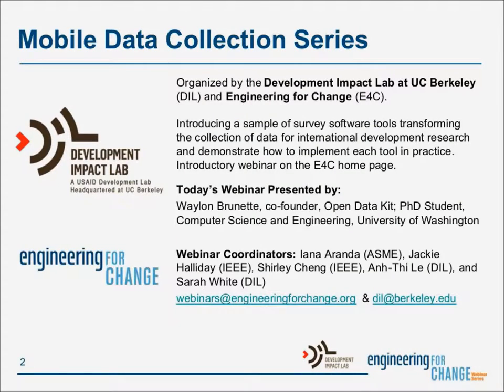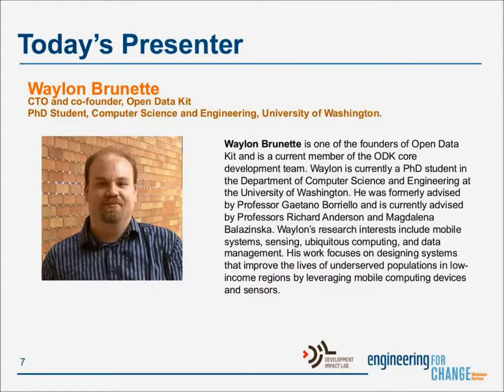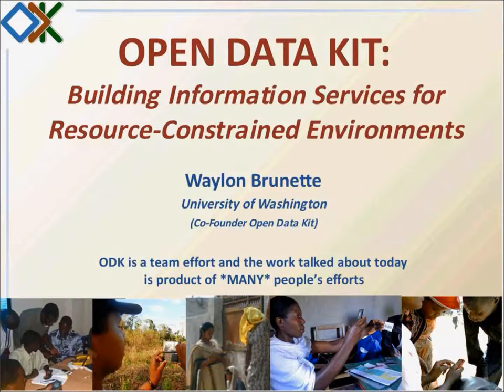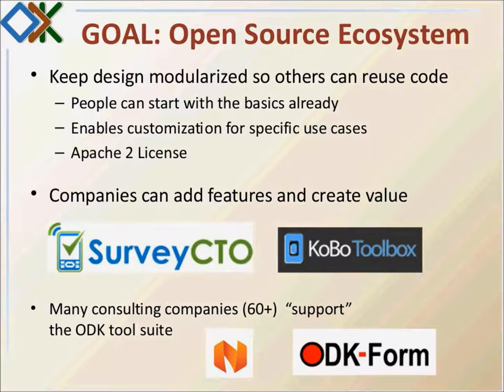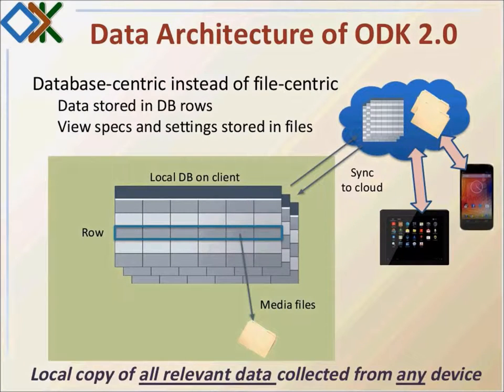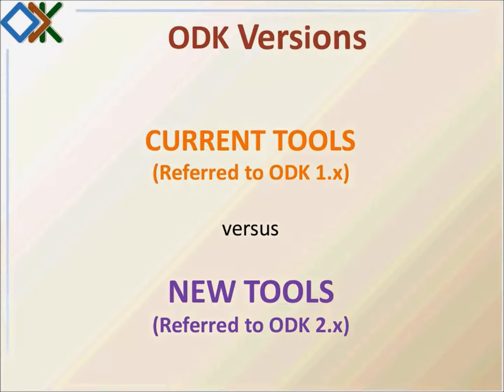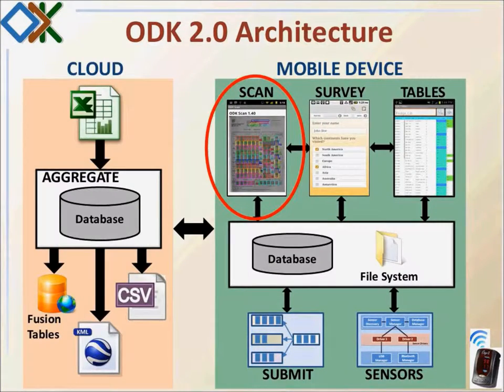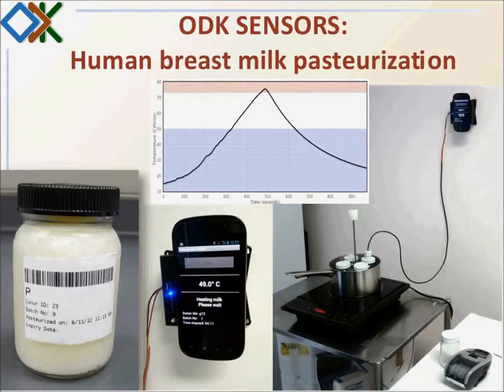E4C Webinars l Spring 2016 Mobile Data Collection Webinar Series: Open Data Kit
Spring 2016 Mobile Data Collection Webinar Series: Open Data Kit

The wide-spread availability of phone-based communications, and the increasing availability of smartphones and tablets offers international development researchers, practitioners, and students an array of new tools and techniques for collecting field data. This includes new methods for administering surveys that can improve upon traditional pen and paper surveys with novel, real-time, electronic data capture. As adoption of ICTs by development researchers and organizations becomes more widespread, additional uses have emerged – from data collection for monitoring, visualization, and analysis.
Sponsored by the Development Impact Lab and Engineering for Change, theMobile Data Collection Webinar Series will provide participants with an introduction to a sample of survey software tools transforming the collection of data for international development research and how they might implement each tool within their own work.

Open Data Kit (ODK) is an open-source, modular set of tools for building mobile data collection systems. ODK provides an out-of-the-box solution for organizations to author, deploy, and manage mobile data collection solutions. The goal of ODK is to create an ecosystem of data collection tools through modularized abstractions to enable users to mix-and-match pieces needed to build application-specific mobile information service as well as develop their own components.

Since much of ODK 1.x style functionality has been covered by the previous webinars, this presentation will provide a brief introduction to ODK 1.x with a discussion of some of the successes and lessons learned. The second half of the presentation will give a preview of the new ODK 2.0 tool suite which is a parallel set of tools designed from feedback from users and developers about limitations experienced with ODK 1.x tools. The ODK 2.0 tool suite aims to increase an organization’s data collection and management capabilities by supporting data synchronization, malleable workflows, configurable presentation screens, and new data input methods on mobile devices.

Presenter:

Waylon Brunette is one of the founders of Open Data Kit and is a current member of the ODK core development team. Waylon is currently a PhD student in the Department of Computer Science and Engineering at the University of Washington. He was formerly advised by Professor Gaetano Borriello and is currently advised by Professors Richard Anderson and Magdalena Balazinska. Waylon’s research interests include mobile systems, sensing, ubiquitous computing, and data management. His work focuses on designing systems that improve the lives of underserved populations in low-income regions by leveraging mobile computing devices and sensors.